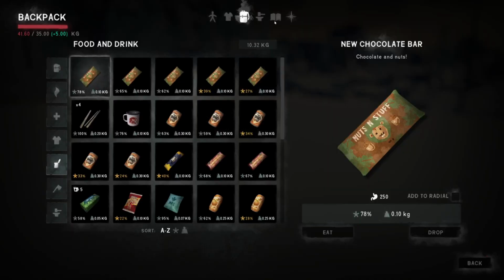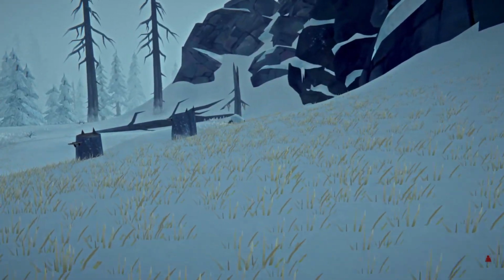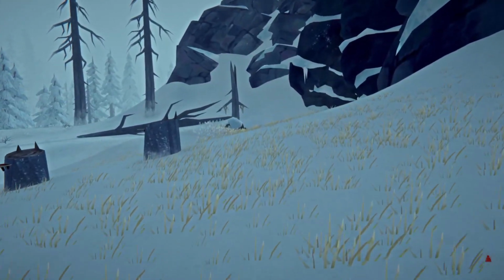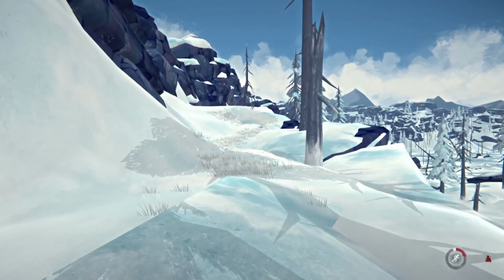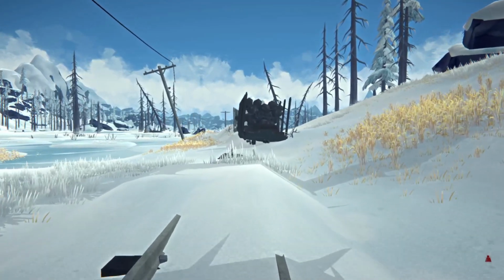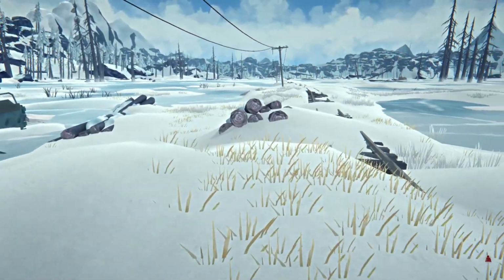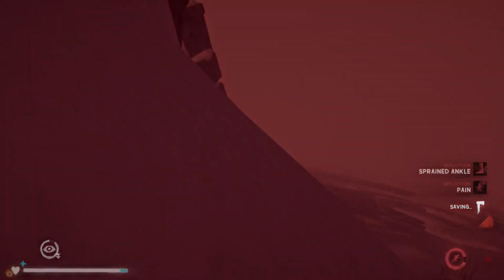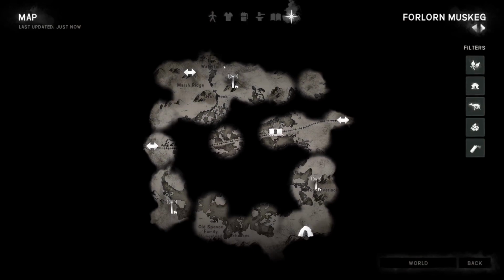The Long Dark - Forlorn Muskeg Map Tour 2020 - Part 3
Forlorn Muskeg Map Tour And Cartography 2020

We conclude our tour of Forlorn Muskeg with a trip to Bleak Inlet Transition, the Broken Railroad Transition and the final shortwave radio tower.